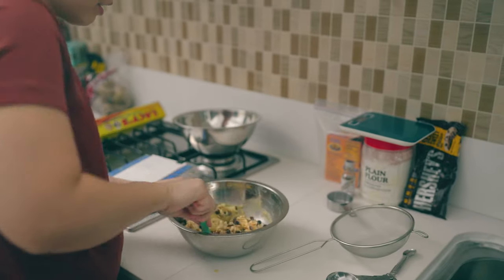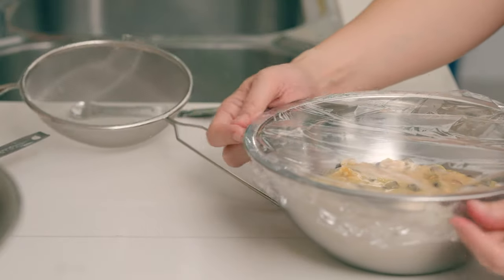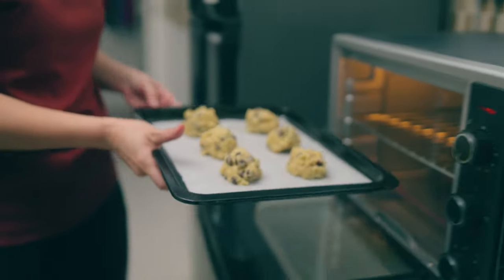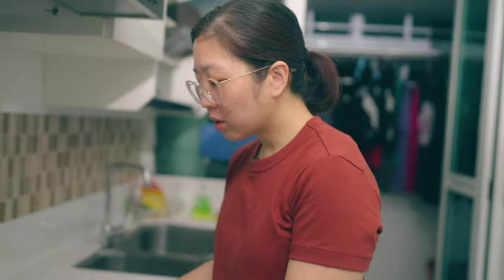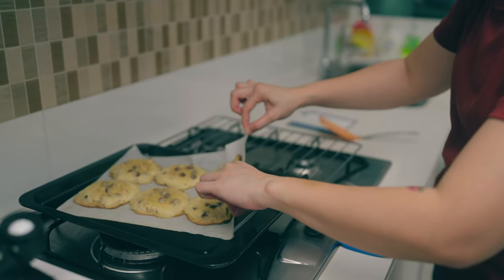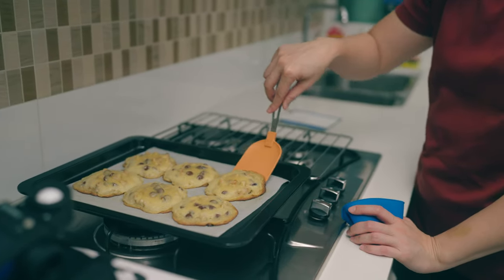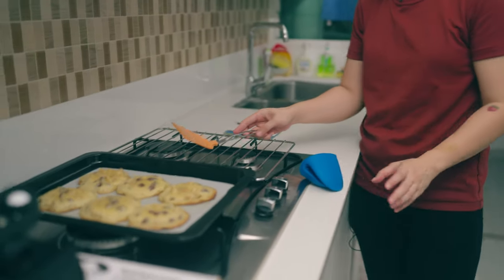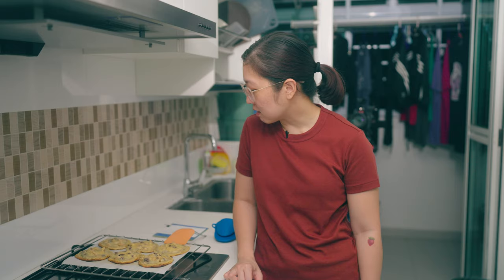Chewy Chocolate Chip Cookies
Hello friends, its been a while since I posted here, and I just want to share with you something that my husband and I made last weekend. Here is a video of me making our favorite chocolate chip cookies, which got slightly burnt (LOL), using all of my husband's video equipment. Pretty amazed at how this video turned out, and I'm looking forward to making more video projects with him. Hope you like this video as well!

Thank you for visiting my page, and I hope you enjoy watching! Let me know what video you would like to see next time :D

Equipment used:
Key Light
RGB Color Light
Amazing Cheap Light with Diffusion
Sony A7III
Sony 55 1.8mm
Vlogging Lens
Sigma 16mm 1.4
Panasonic 12-35mm 2.8
Audio Recorder